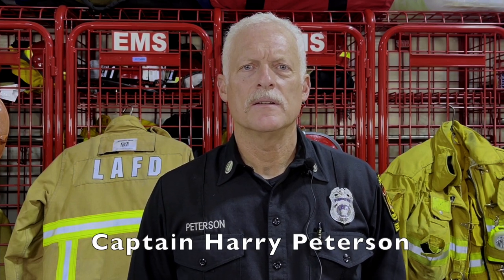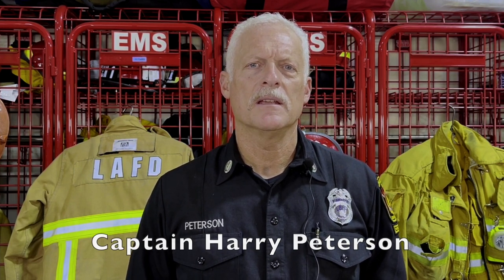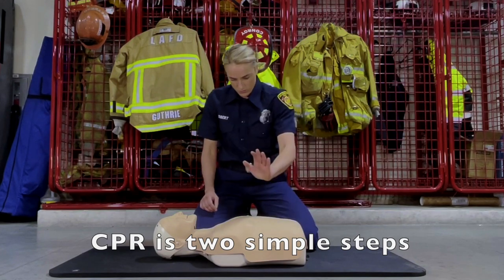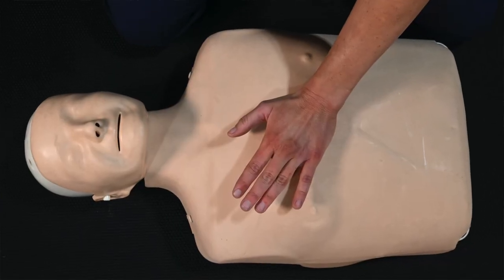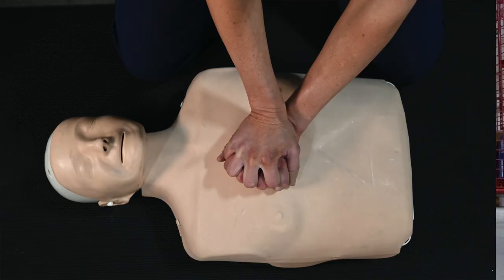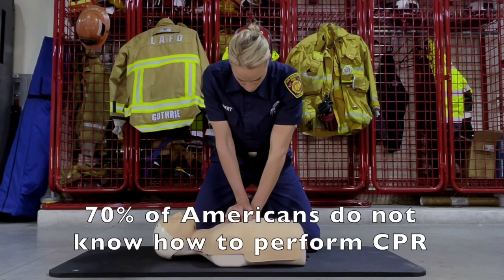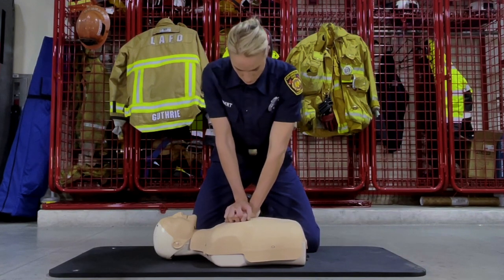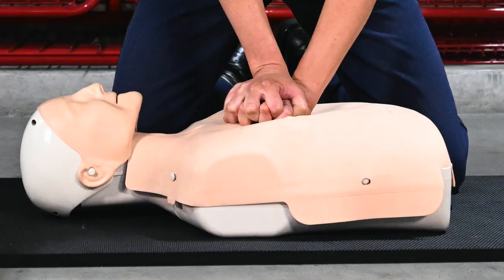LAFD Shows You How To Perform Hands-Only CPR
Members of the Los Angeles Fire Department give you a quick and simple overview of how anyone can save a life with hands-only CPR.